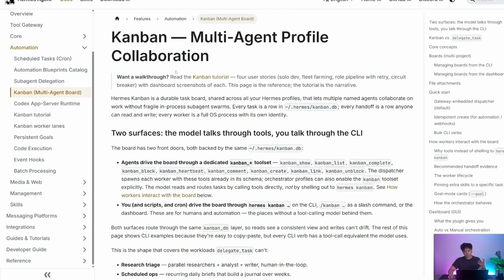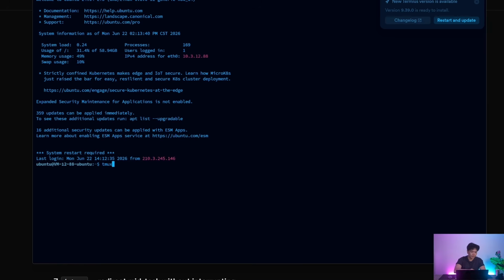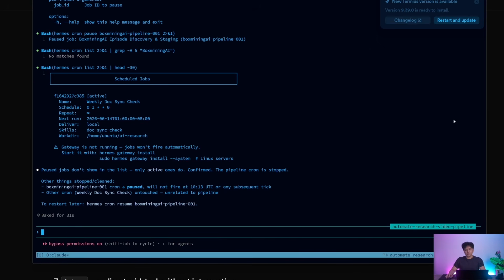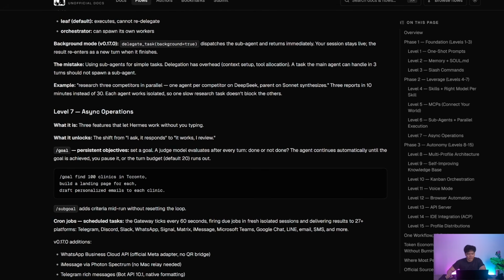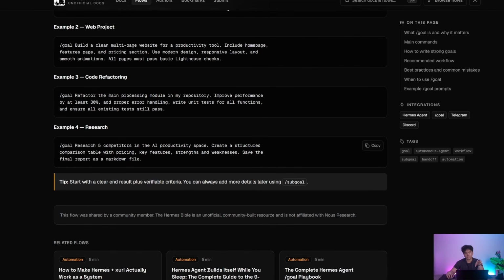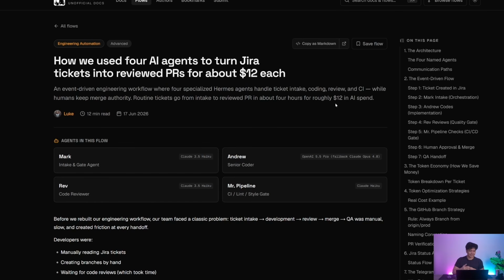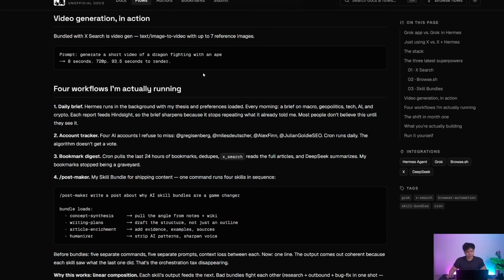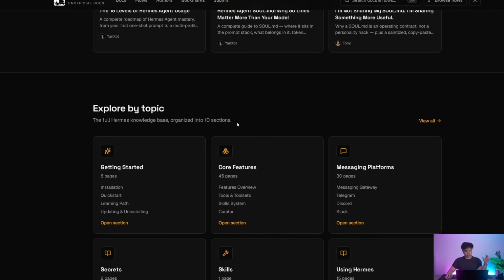Hermes Bible: You Can Copy REAL Agent Workflows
If you’re using Hermes Agent for research, automation, coding orchestration, or loop engineering, the Hermes Bible is one of the best resources to study and copy from. In this video, we cover what to bookmark, how to use Hermes Agent more effectively, and how power users are building repeatable workflows with context files, agents.md, user.md, tmux, /goal, Kanban coordination, and verification loops.

Chapters:
00:00 Why Hermes agents need better workflow references
00:52 What is the Hermes Bible?
01:34 Hidden features and power user cheat sheet
01:50 tmux trick for uninterrupted Hermes sessions
03:34 Hermes Desktop and remote backend setup
04:06 15 levels of Hermes agent usage
05:33 /goal workflows and loop engineering
07:58 Advanced Hermes workflows: Jira pipeline and agents
09:17 Eight Hermes loops that compound over time
10:27 Submit your own Hermes Bible workflow